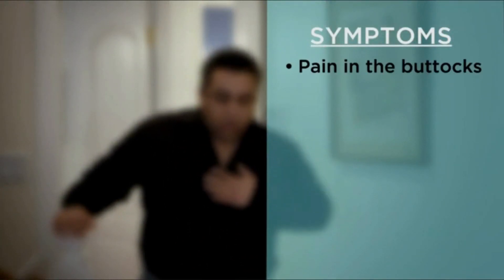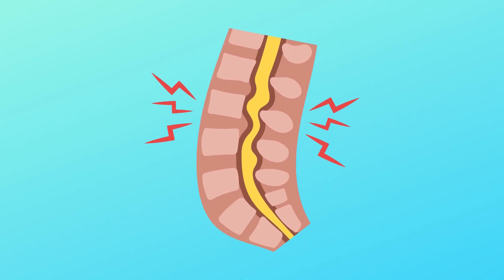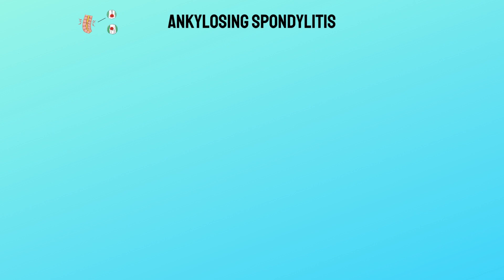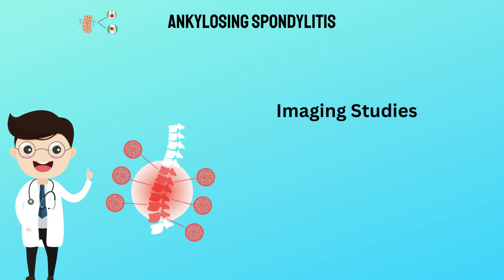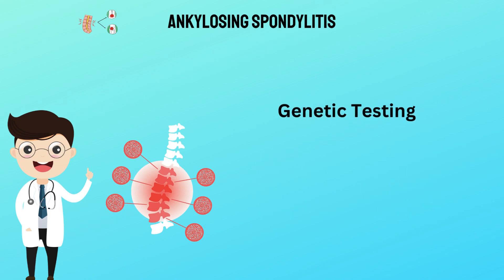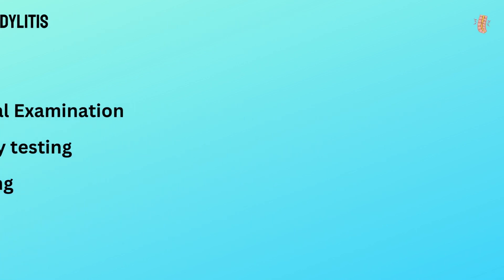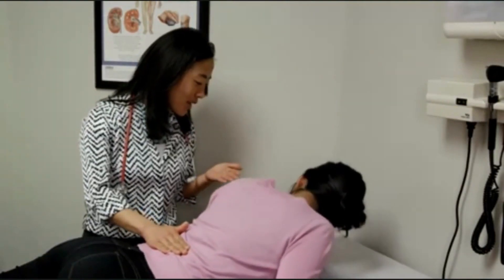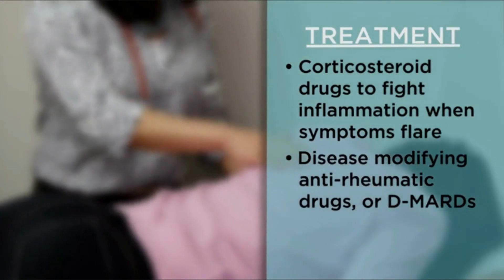Ankylosing Spondylitis: Symptoms, Causes, Diagnosis and treatment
Ankylosing spondylitis is a chronic inflammatory disorder that affects the spine and other joints. In this video, we'll discuss the symptoms, causes, diagnosis and treatment of ankylosing spondylitis.
 We'll start by looking at the symptoms which can range from mild to severe pain in the lower back and hips, stiffness in the affected area, fatigue and even fever. Next we'll look at what causes ankylosing spondylitis which is believed to be caused by a combination of genetic factors as well as environmental triggers. Then we will discuss how it is diagnosed and what treatments are available for those who suffer from it including medications, physical therapy exercises and lifestyle changes. Finally, we will go over some tips on how to manage your condition if you have been diagnosed with ankylosing spondylitis.
Topics
0:00 Start
0:29 Symptoms
1:01 Causes
1:35 Diagnosis of AS
3:17 Risk factor and complications
3:47 Treatment